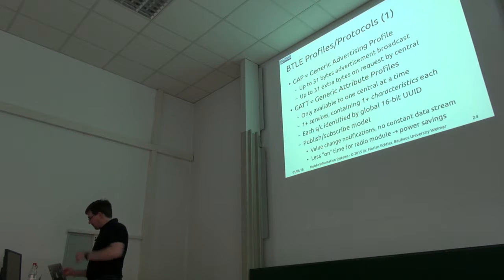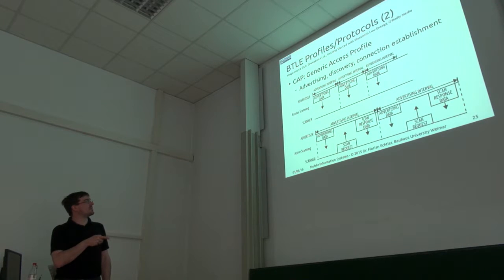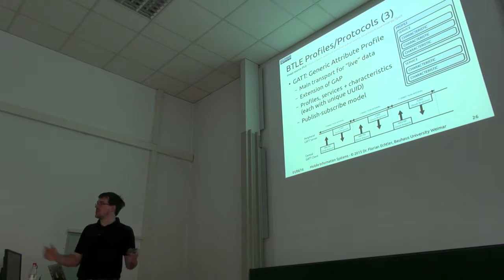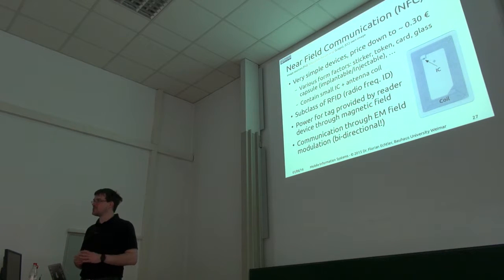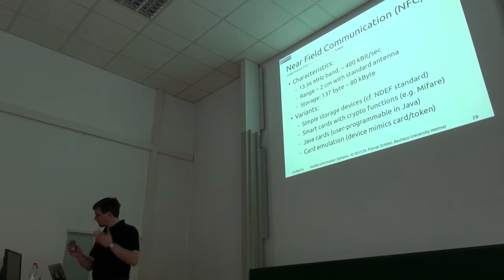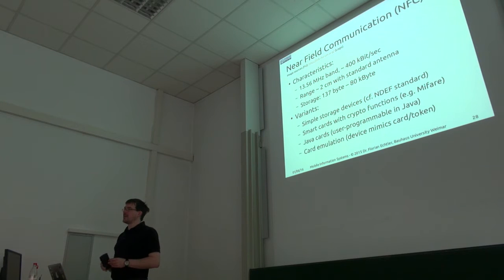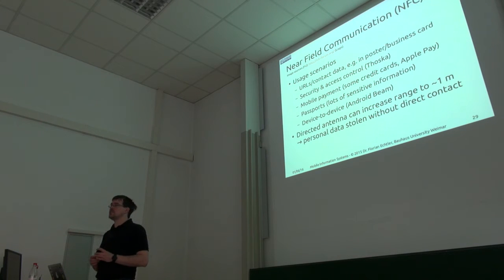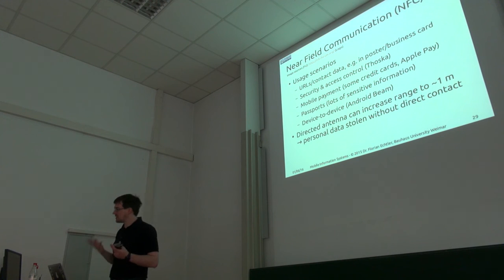MIS 2016 - Lecture 8 - UbiComp & IoT - Part 4